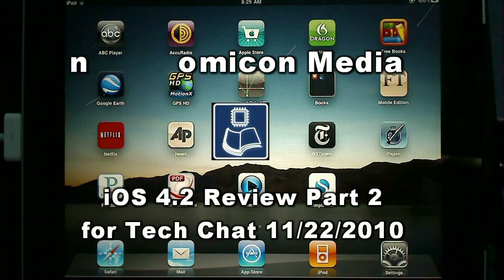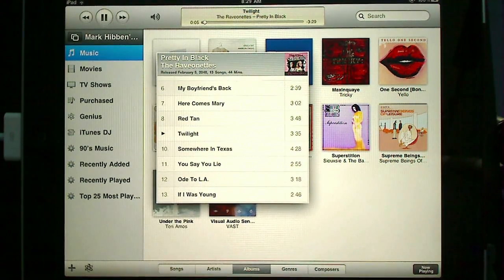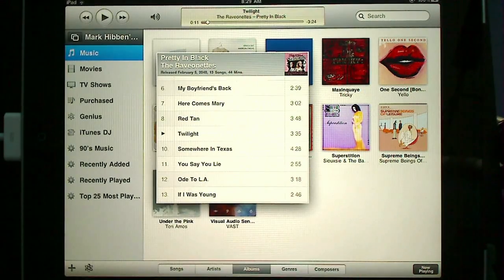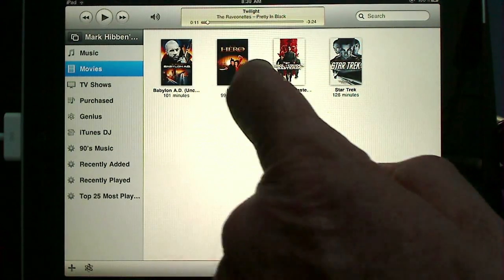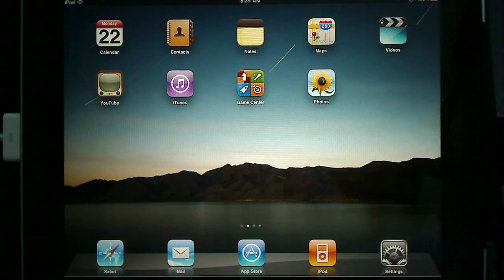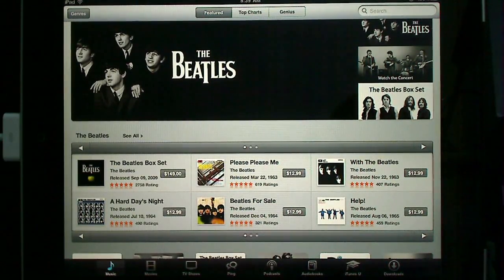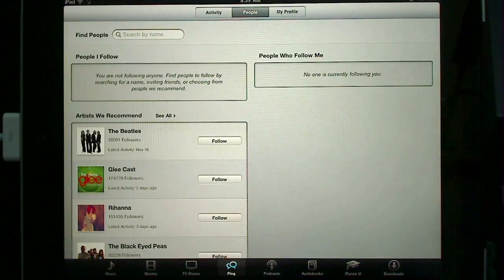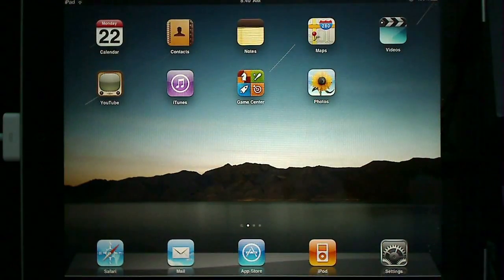iOS 4.2 for iPad Review Part 2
Review of iOS 4.2 for iPad part 2 covers issues and problems and is based on the iOS 4.2.1 Gold Master (GM) Seed that was provided to developers on November 18.  This review is more critical and in depth than the previous iOS 4.2 preview